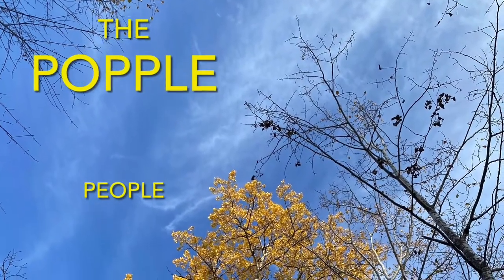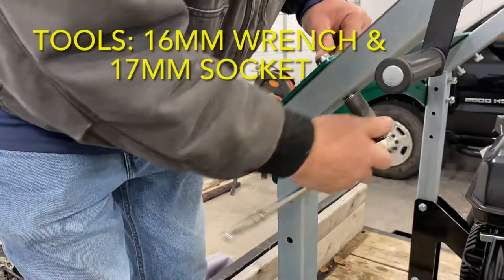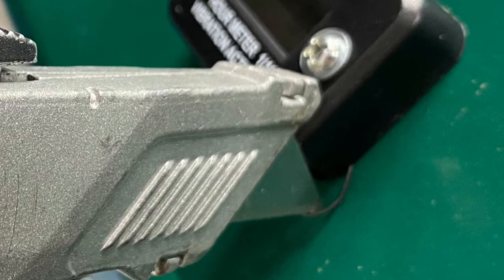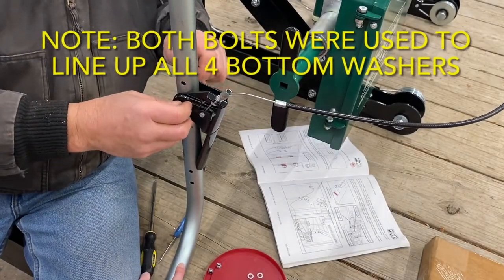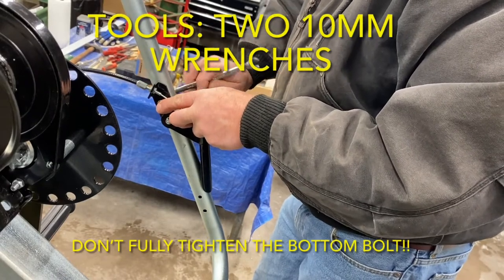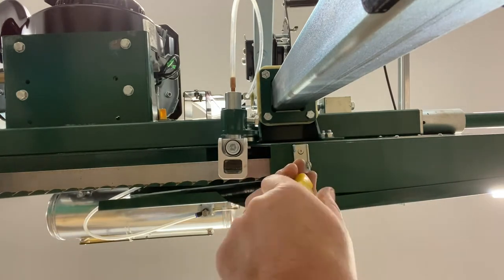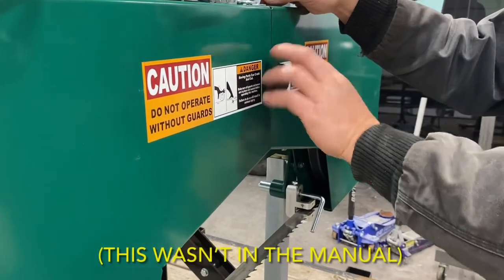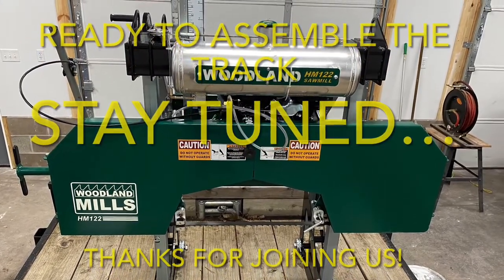Woodland Mills Sawmill-SAWHEAD ASSEMBLY-Part 3-Popple People-Episode 6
Part 3: This is completion of the sawhead assembly for a Woodland Mills HM 122 Portable Sawmill. How challenging was it? What tools were needed? How did ALL THOSE PARTS 😳 fit together?
*First, be sure to check out the previous 2 videos in this series, SAWHEAD ASSEMBLY-Part 1 & Part 2!* at

**ALWAYS REFER TO THE MANUFACTURER ASSEMBLY INSTRUCTIONS**